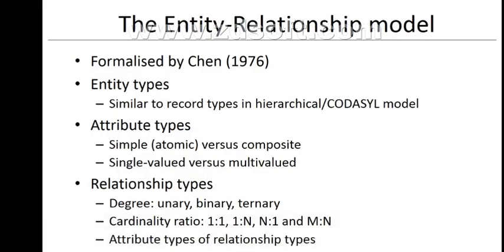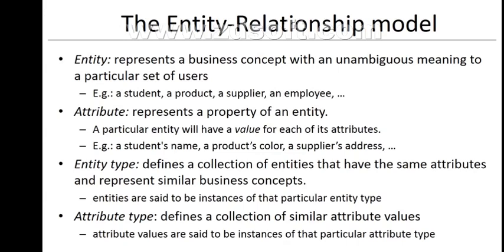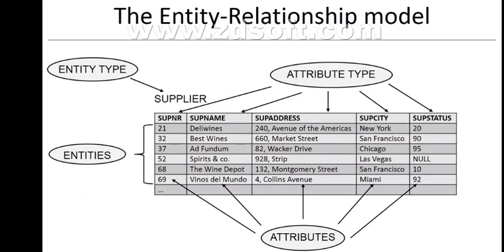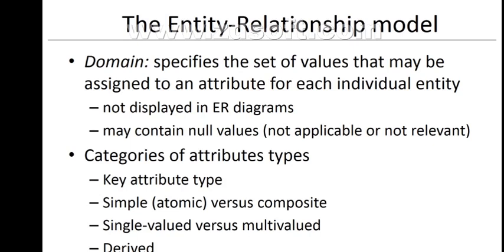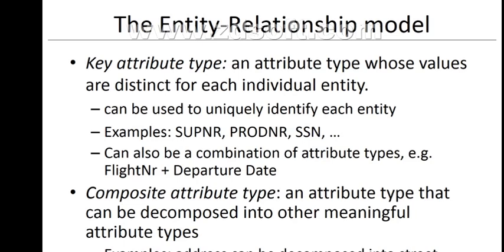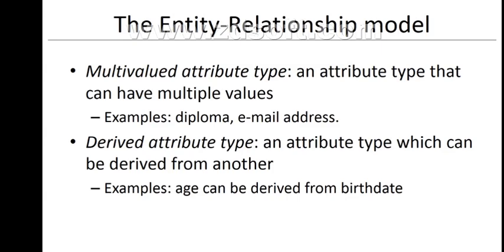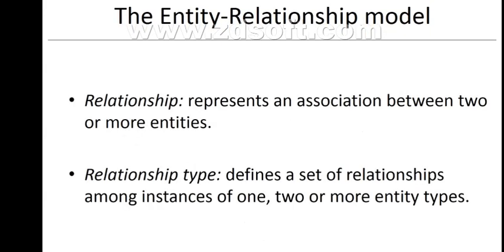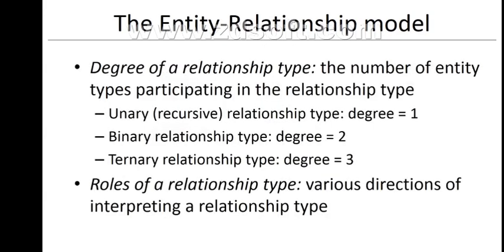Chapter 3: Data models - ENTITY RELATIONSHIP MODEL & mysql